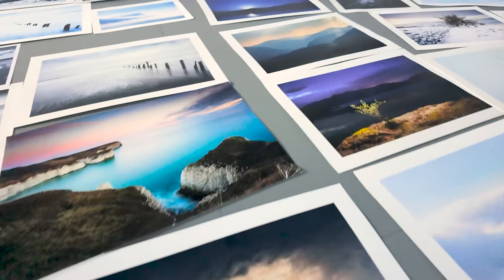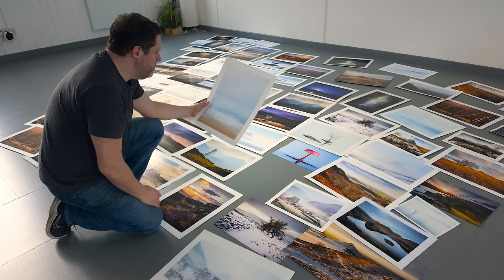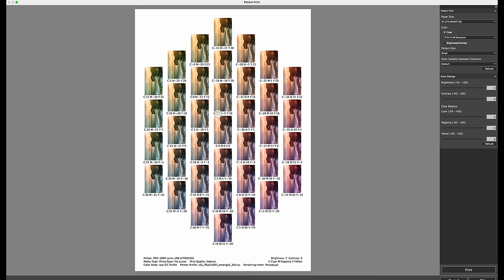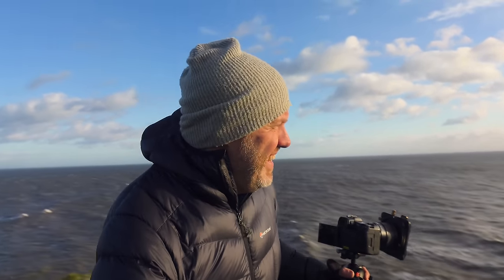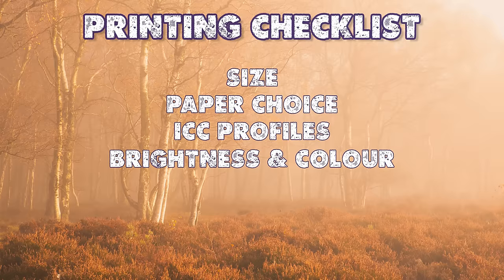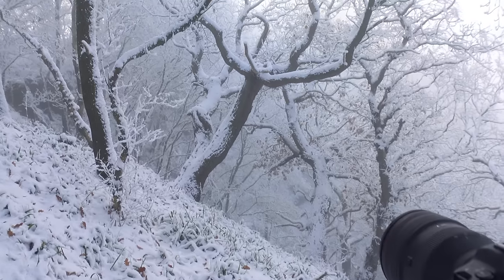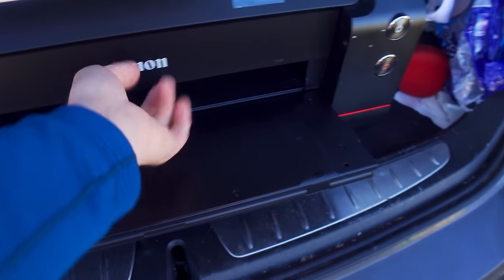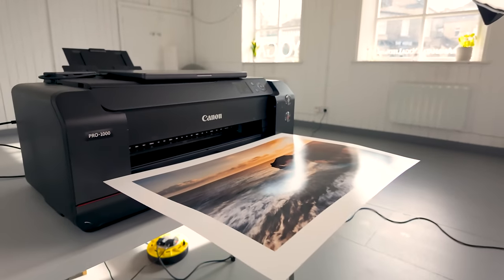I printed 300 fine-art photos to learn these three lessons...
Today I share three BIG ideas about printing photos that I have learned from making over 300 prints of my landscape photography.

Canon & Canson Infinity Workshop - Use the offer code firstmanprint to get £20 off before the 20th April 2024 - Ad.

Enter the Raw Room

Photo Editing

Video Editing

0:00 Intro
1:48 Big Idea Number 1 - Stop Waiting
3:04 Printing Tips and Tricks
7:10 How to Print Checklist
9:42 What Can Your Prints Do For You
14:22 The Life-cycle of a Photograph